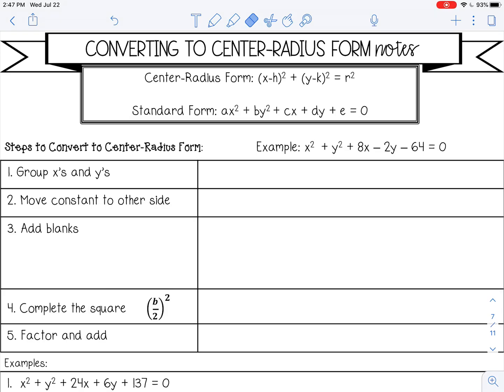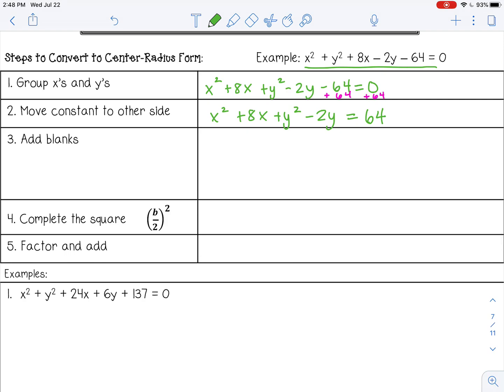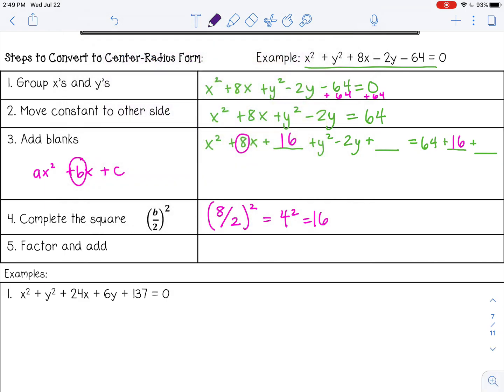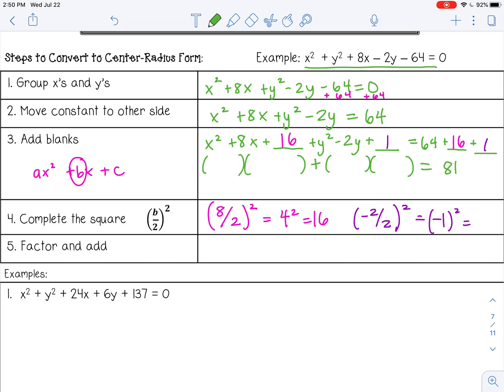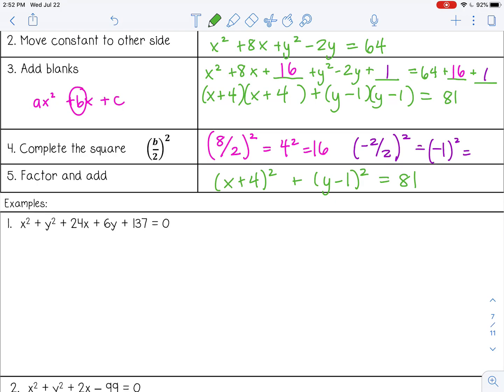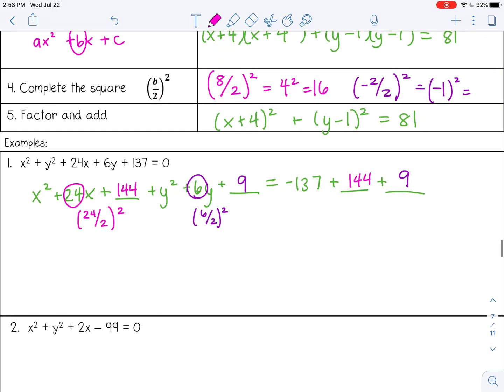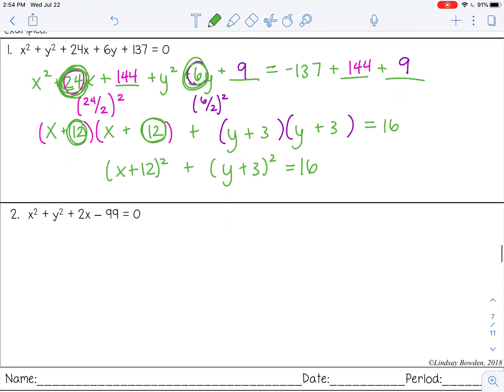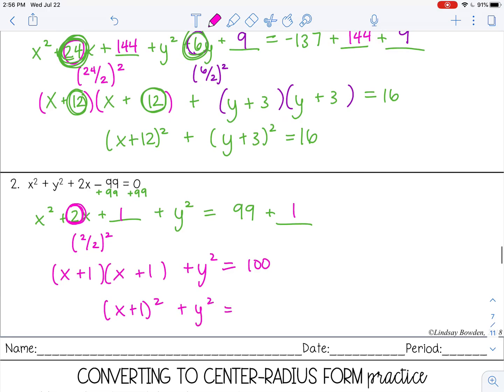Equation of a Circle Converting from Long to Short Form Lesson for High School Geometry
Welcome to this comprehensive lesson on Equations of a Circle: Converting from General to Standard Form! In this video, we’ll break down how to rewrite the equation of a circle by completing the square to convert it from its long general form to its short standard form. This essential high school geometry skill is presented through clear, step-by-step examples to ensure you feel confident in solving these equations.

🔑 What you'll learn:
✔ How to identify the general form of a circle's equation
✔ Completing the square to rewrite the equation in standard form
✔ Simplifying and interpreting the final equation